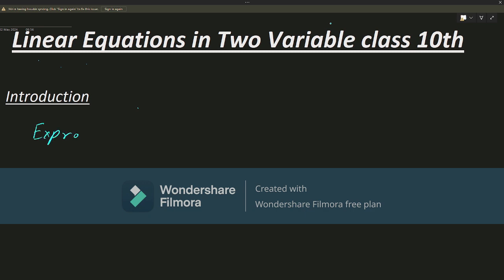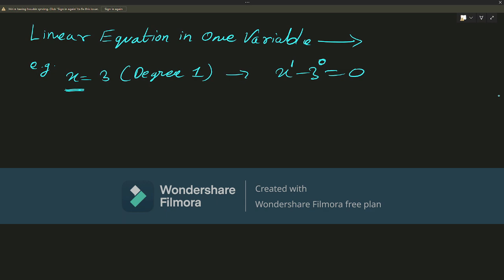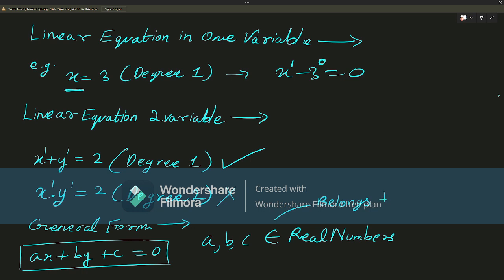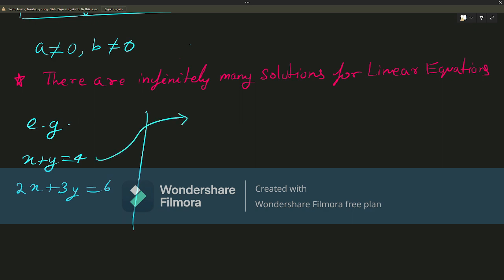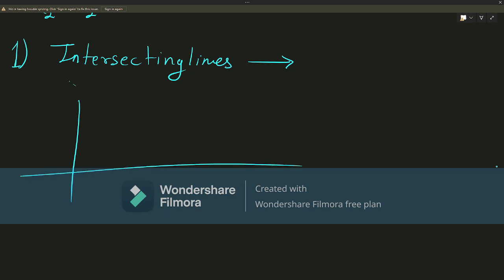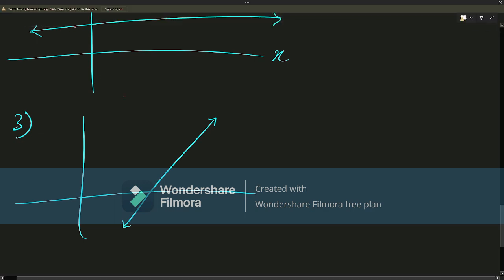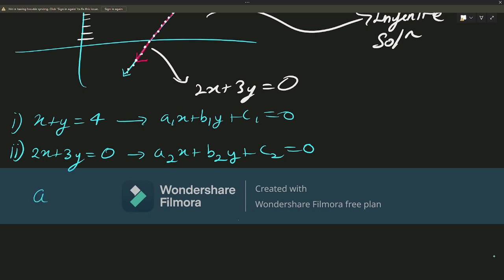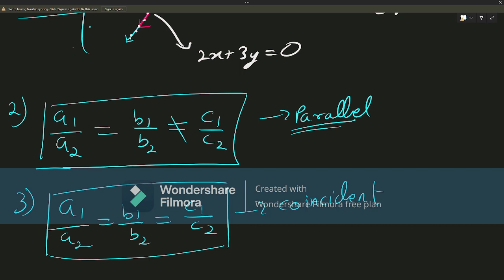Linear Equation In Two Variable Class 10TH L-1